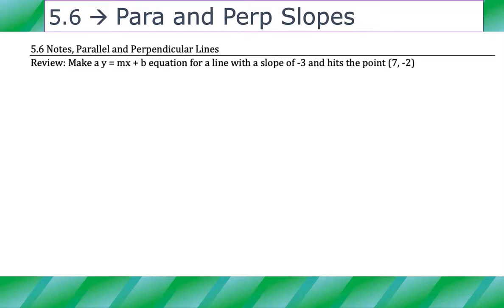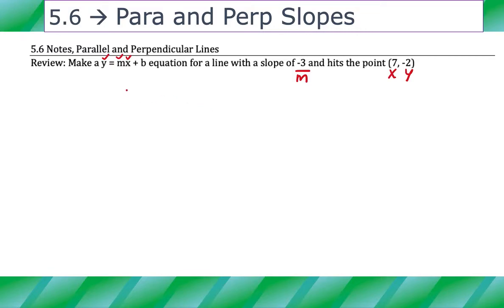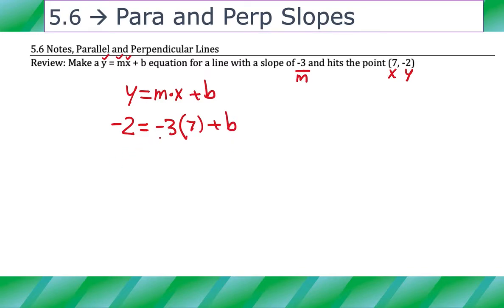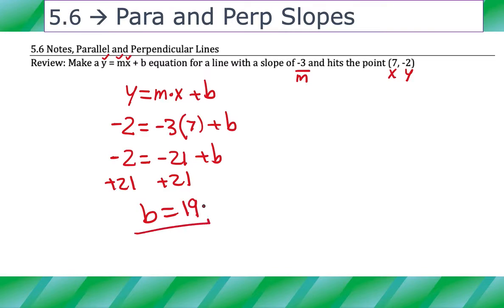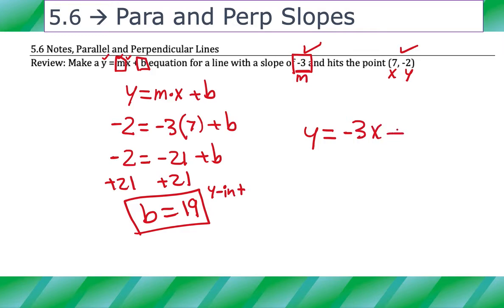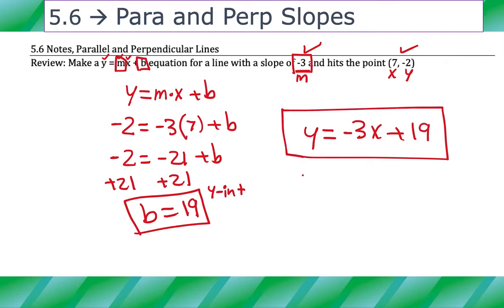5.6 Intro, Using Slope and a Point to manke y = mx + b